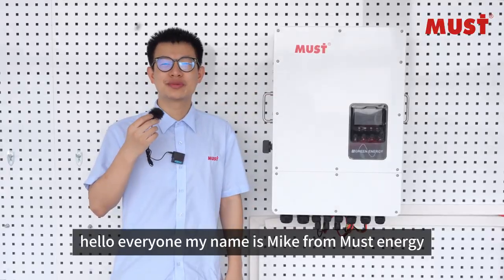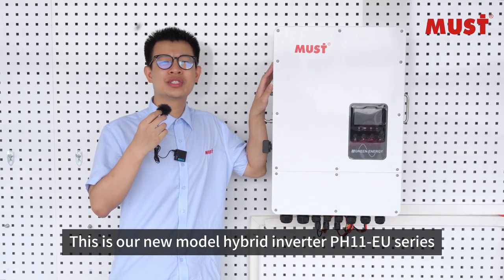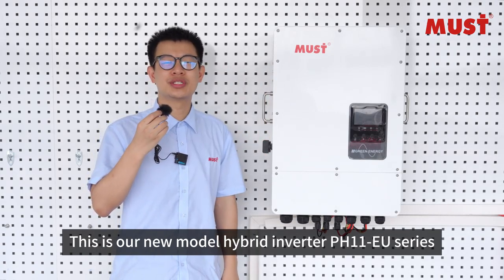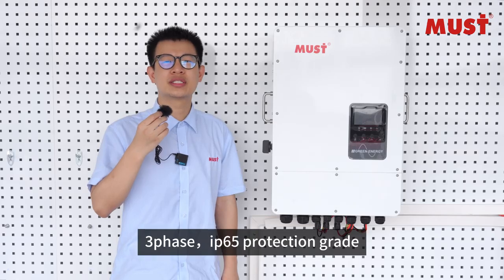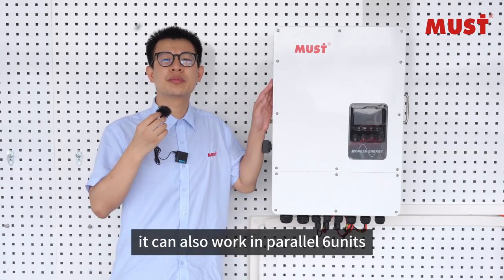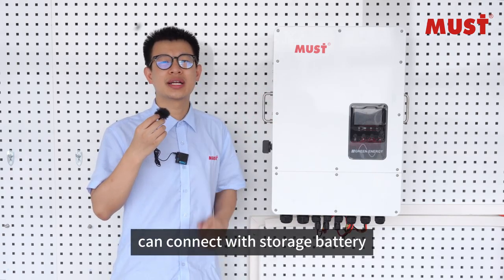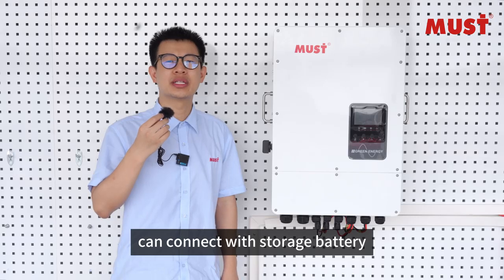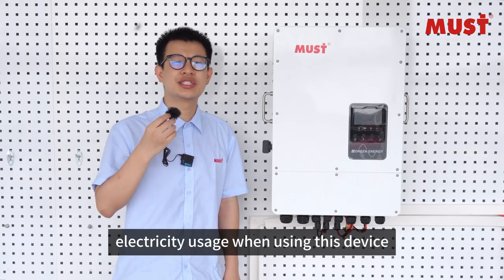PH1100 EU Series (5~12KW, 380VAC) Three-Phase Hybrid Inverter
⚡ Experience the future of energy management and take control of your power destiny with the groundbreaking PH1100 EU Series (5~12KW, 380VAC) Three-Phase Hybrid Inverter---Unleash unparalleled power and flexibility, delivering up to 50% rated power per phase for 100% unbalanced output, this versatile powerhouse seamlessly integrates with your existing system to elevate your energy ecosystem. 🍃 📲
✅■ Max. 6 pcs parallel for on/off-grid operation
✅■ 6-segment "Time of use"
✅■ AC couple to retrofit existing solar system (AC-C)
✅■ Support multiple batteries parallel
✅■ Support storing energy from diesel generator (DG support)
✅■ Max. charging/discharging current of 240A
✅■ IP65-rated
✅■ Wifi monitoring